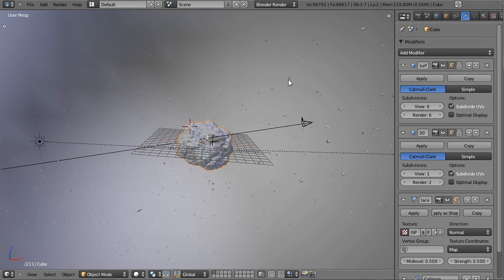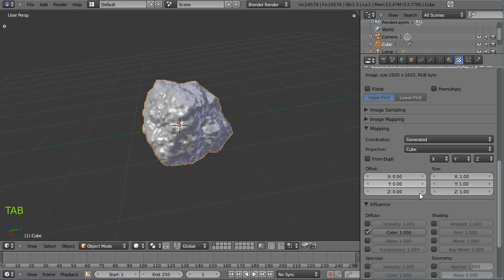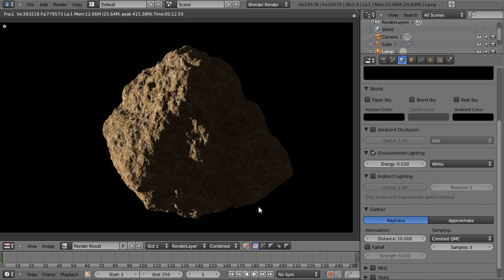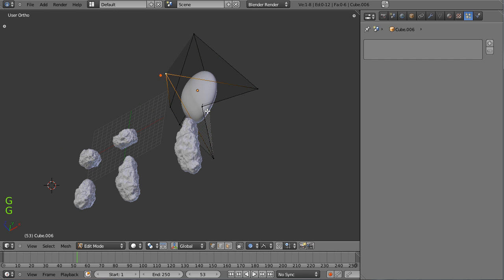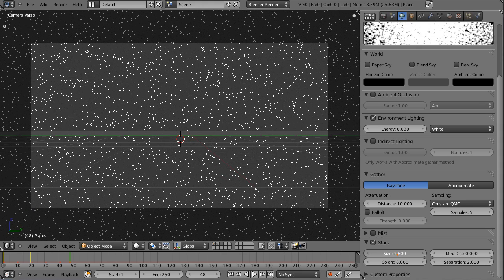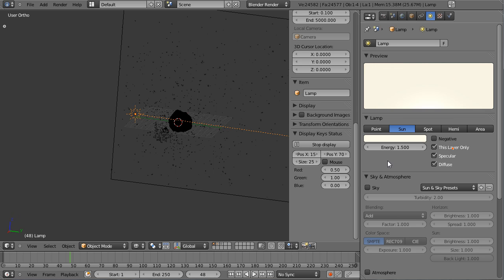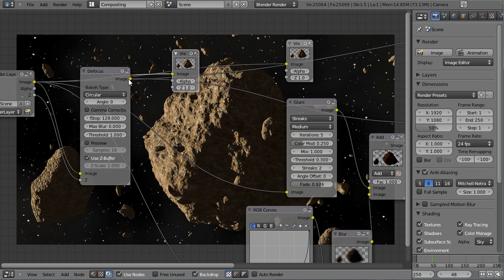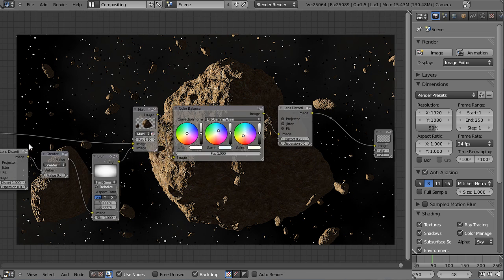How to Create a Realistic Asteroid using Blender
In this tutorial you will discover:
How to effectively use the displacement modifier
Why particle systems are your friend
How to spice up a boring scene with the compositor